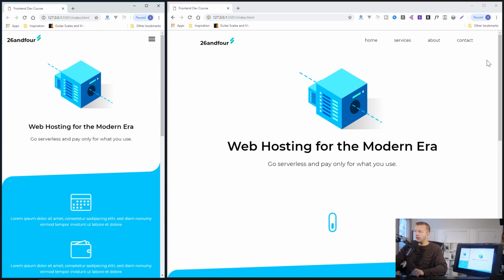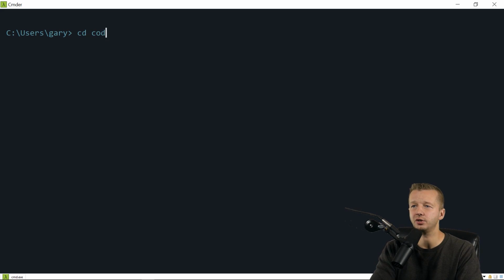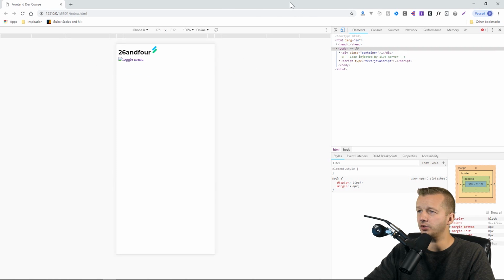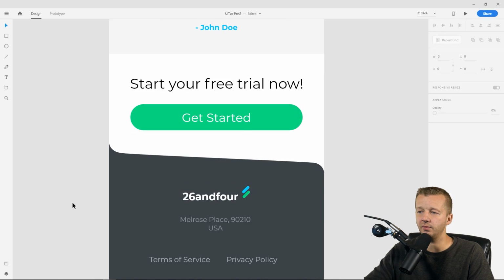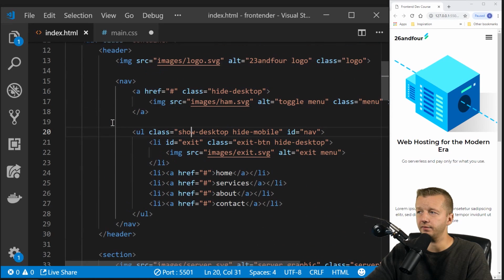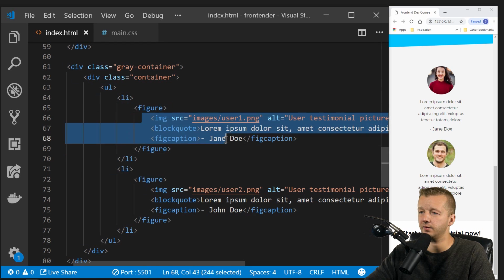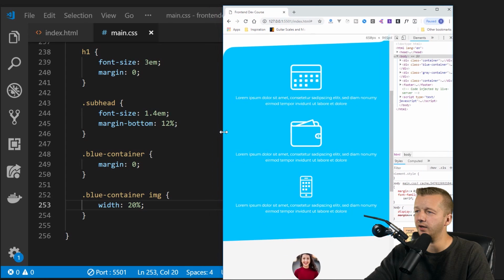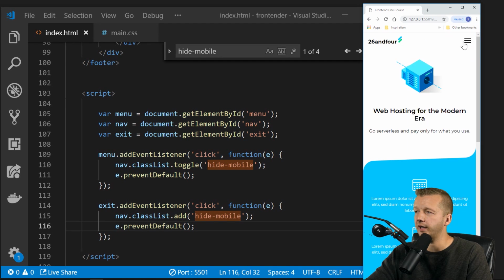The 2019 Frontend Developer Crash Course - HTML & CSS Tutorial for Beginners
-- Welcome to this lengthy crash course to Frontend Development here in 2019. This course assumes you have never touched HTML, CSS or JavaScript.

Initially, we're going to take 20 minutes to discuss the conceptual elements as it pertains to frontend development, including understanding the terminology and structure of HTML, CSS and some JavaScript. Then, we spend the rest of the course taking the UI design mockup that we created in the UI Design Crash Course (linked below) and make it a reality in the browser by writing HTML and CSS from scratch!

By the end of the course, you will:
1. Understand the basics of HTML
2. Understand the basics of CSS
3. Write HTML & CSS to make a static mockup work in the browser.
4. Understand Responsive Web Design
5. ...and much more.

If you want to start from the VERY beginning of this entire project, first watch these 2 videos where we design the UI using Adobe XD:

Step 3: Watch this video!